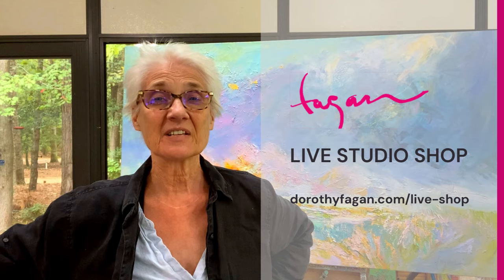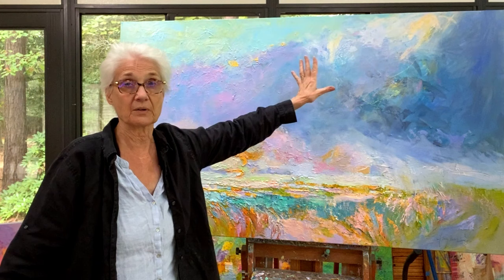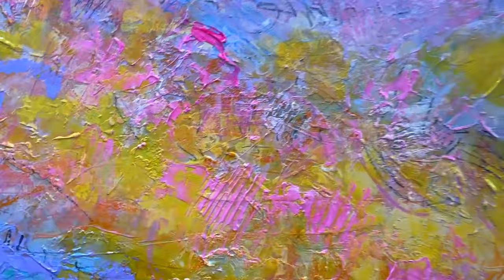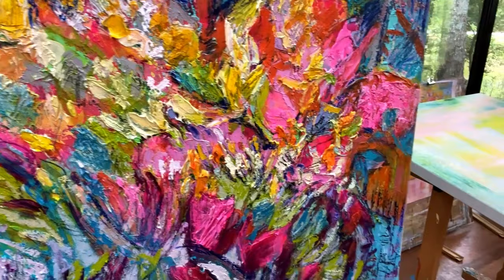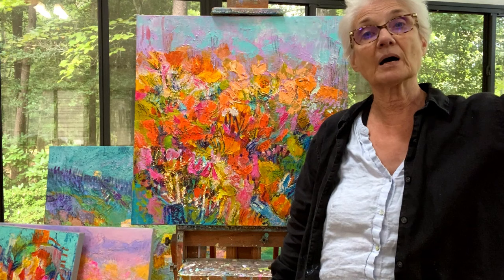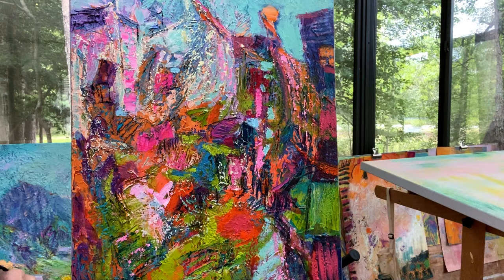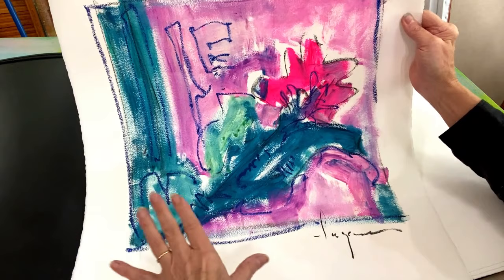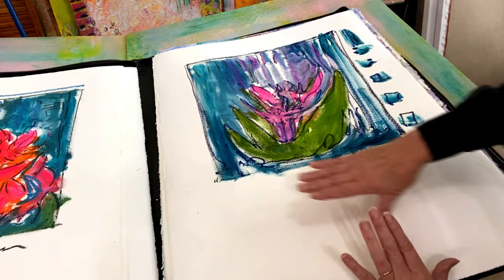10 Paintings Bring Dreams to Life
Ten oil paintings demonstrate the magic of manifesting dreams with art.
I am so excited to show you these 10 paintings that bring dreams to life. In the video, you'll see two dramatic new sunsets that will take your breath away. A pair of blooming meadows, lush with coral, peach, and opera pink ~ delicious colors like my zinnias!
In the middle of the video is my Sacred Garden painting ~ This week I discovered a faerie hidden in this painting. No kidding, wand and all ~ she's in there creating her magic:)
And in this video, you'll see my favorite Blossoms series. These small works capture the essence of magic blooming from my dreams. Manifesting dreams is the core of my artistic practice. These highly potent energetic Blossom pieces capture palpable magic.